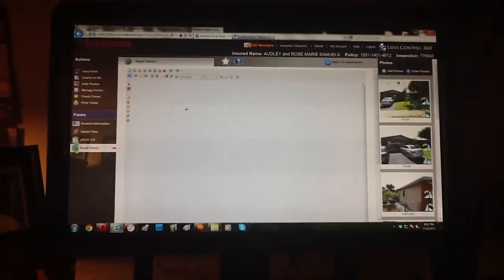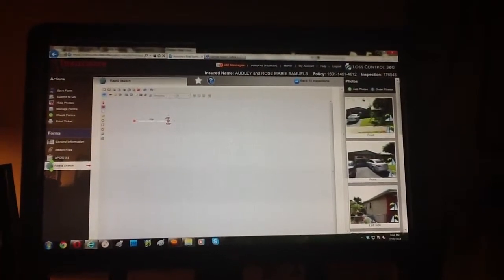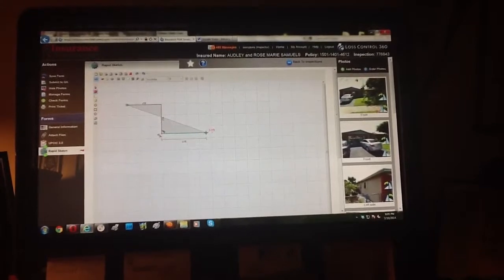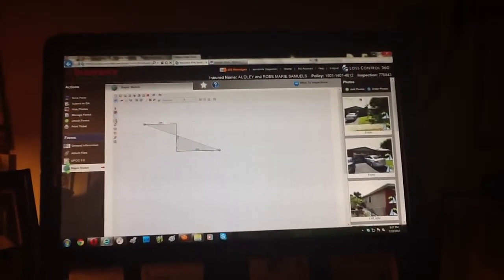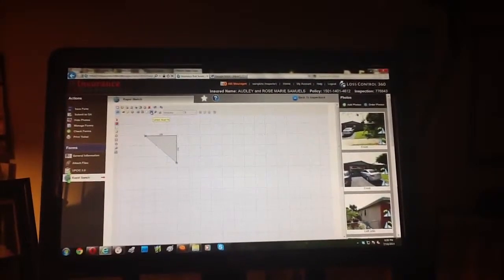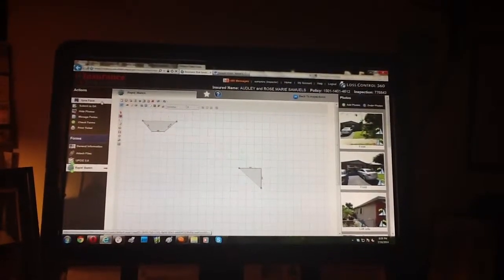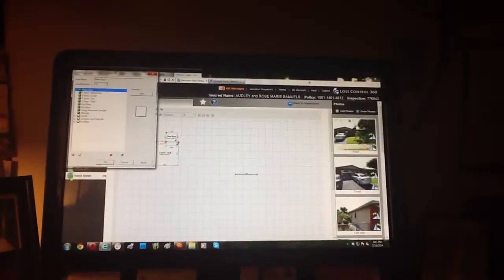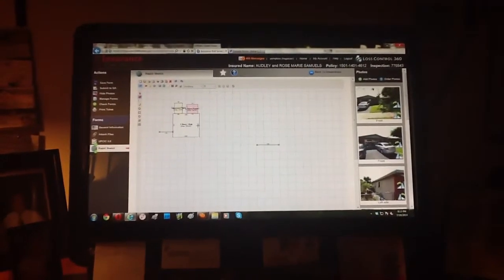Building sketch tutorial